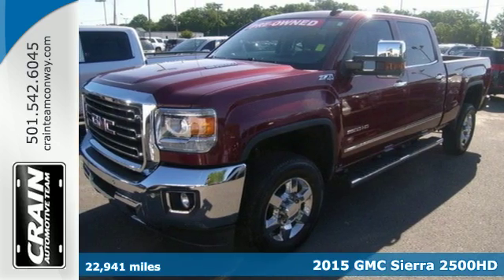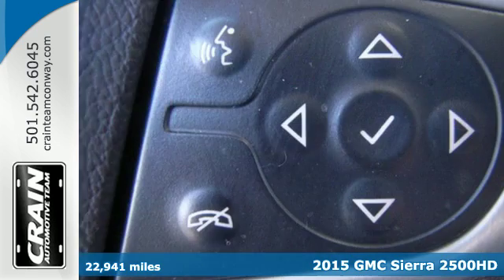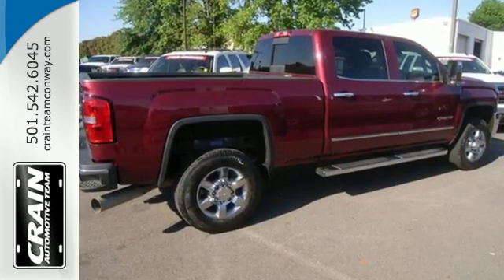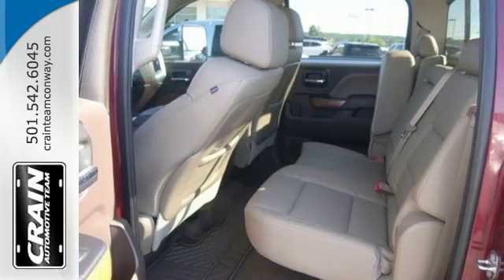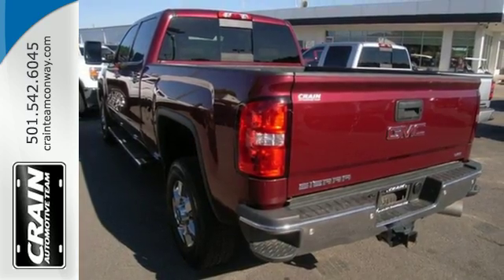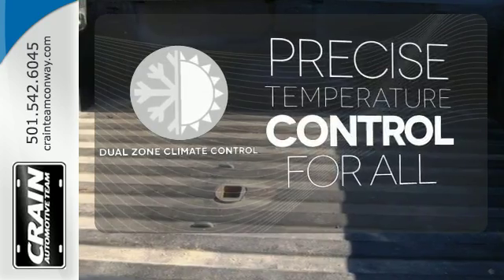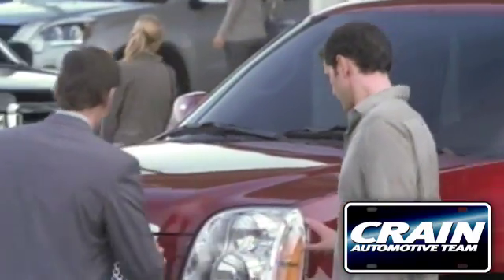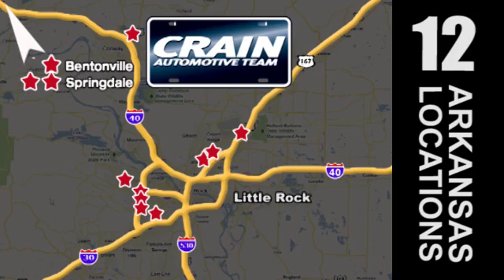Used 2015 GMC Sierra 2500HD Conway AR Little Rock, AR 6GT7343A - SOLD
Year: 2015
Make: GMC
Model: Sierra 2500HD
Trim: SLT
Engine: Duramax 6.6L Turbo Diesel V8 B20-Diesel Compatible
Transmission: Automatic
Color: SONOMA RED
Mileage: 22941
Stock #: 6GT7343A
VIN: 1GT12ZE86FF572407
Check out this gently-used 2015 GMC Sierra 2500HD we recently got in. Put performance, safety, beauty, sophistication and all the right amenities into a car, and here it is! Now you can own luxury without the luxury price tag! This vehicle comes with 4WD for better traction on unstable surfaces, like snow and dirt to give you the edge over anything you might encounter on the road. This is about the time when you're saying it is too good to be true, and let us be the one's to tell you, it is absolutely true. At Crain Buick Conway, we strive to provide you with the best quality vehicles for the lowest possible price, and this GMC Sierra 2500HD SLT is no exception. Every new and pre-owned vehicle is backed by the Crain Commitment, including our 100% low price guarantee, a 100 hour love it or leave it exchange policy, and a 100 year 100,000 mile warranty. The Crain Team's Got 'Em!

Address:
1003 North Museum Road